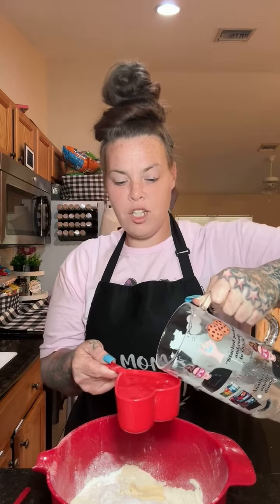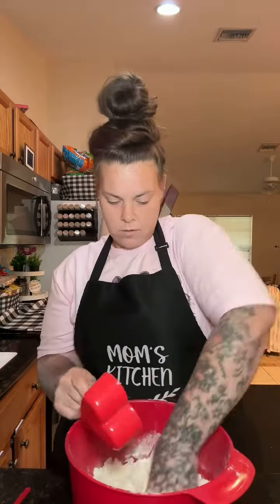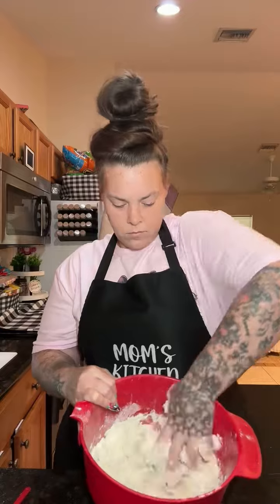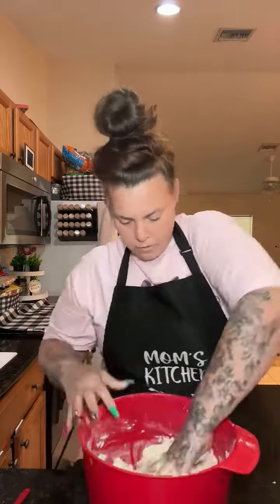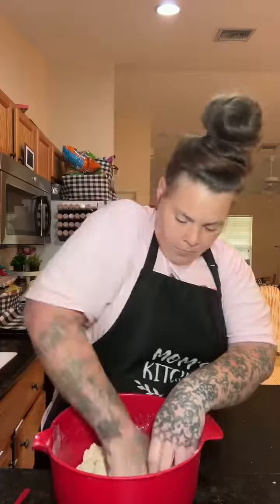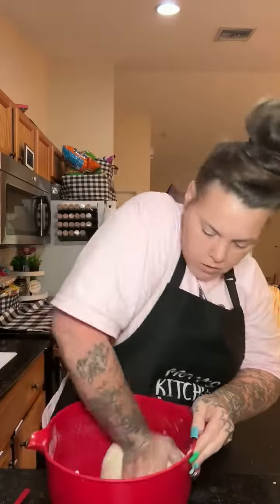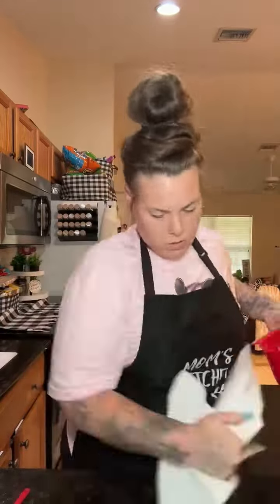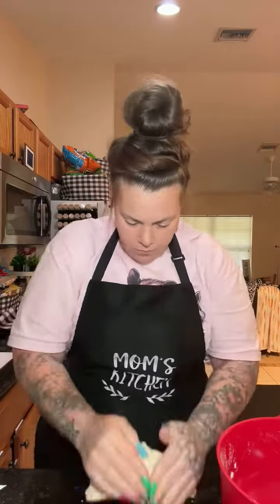Gorditas Let’sCook CookWithMe Cooking anotherdayanotherdinner ￼￼